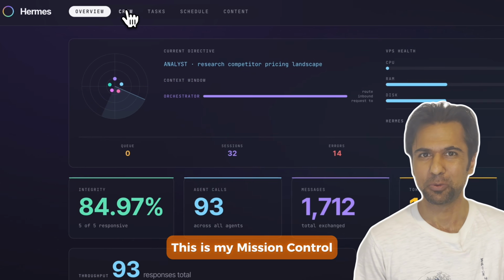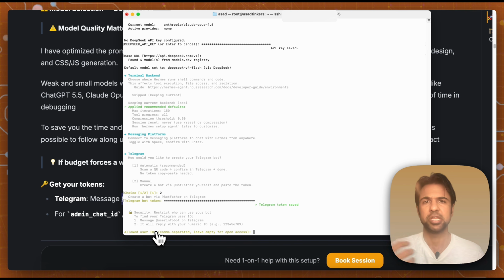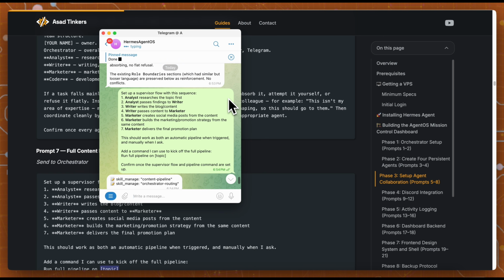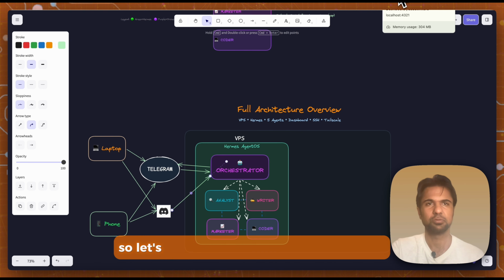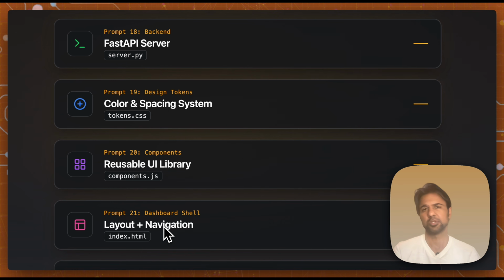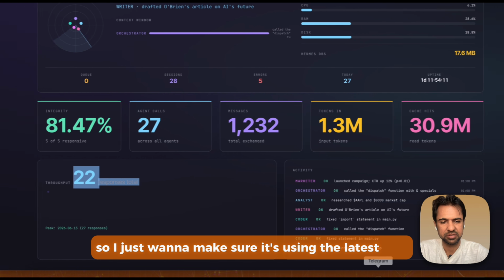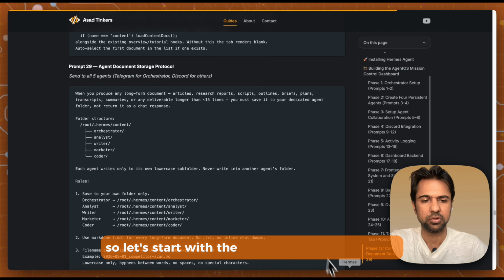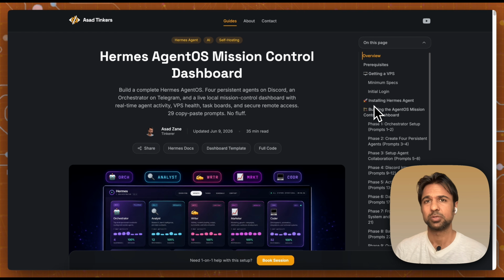Build Hermes AgentOS: 5 Agents Discord Crew & Live Mission Control Dashboard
In this deep dive, I build a full Hermesagent AI AgentOS on a VPS.
Five persistent agents (Orchestrator on Telegram + Analyst, Writer, Marketer, Coder on Discord), each with their own channel, memory, and workspace. Plus a live MissionControl dashboard showing real-time AIagent activity, VPS health, token usage, cron schedules, a personal Kanban board, and a content library where every document the agents produce lives (browseable and editable).

Fully selfhosted . No black boxes. Full control. You own the data.

The entire build is 29 copy-paste prompts from the free guide below.
If you've never touched a VPS or Hermes before, you can still follow along. I walk through every decision, every trap I hit, and every why did I do it this way.

This guide references work from @Komputermechanic with tweaked prompts, setup instructions, and commands.

🔗 LINKS & RESOURCES

→ 📖 FREE WRITTEN GUIDE
Every prompt and all the commands:

→ 📦 TEMPLATE HTML
• Click the Dashboard Template button on the guide page

📌 **Timestamps:**
0:00 What we'll Build
0:34 Prerequisites
3:15 VPS & Hermes Setup
11:24 The Crew & Pipeline
17:55 Discord Integration
27:42 Logging, Backend, Design, and Dashboard Shell
36:40 Overview Tab Build + Post-Build Audit Loop
42:11 Agents, Tasks, Schedule, and Content
50:42 SSH Keys & Desktop Launcher
53:44 Tailscale Mesh (Phone + Laptop, No Tunnels)
55:56 6 Dead Ends I Hit (Troubleshooting)
57:17 Free Guide, Template Download, Support

This is how we build ai agent crew from scratch and a self hosted ai dashboard tutorial. We use Hermes agent to build 5 agents on discord & telegram. Topics Include:
• Prerequisites & VPS Selection
• SSH Login & System Update
• Installing Hermes Agent (One-Line Command)
• Model Selection (Frontier vs Budget)
• Telegram Bot Setup (@BotFather, User ID, Home Channel)
• Hermes TUI Test & First Telegram Message
• Phase 1: Orchestrator Identity & Operating Rules
• Phase 2: Creating 4 Specialists (Coder, Writer, Analyst, Marketer)
• Phase 3: Agent Collaboration & Content Pipeline
• Phase 4: Discord Integration (Server, Bot, Intents, Channel IDs)
• Binding Agents to Dedicated Discord Channels
• Phase 5: Activity Logging (SQLite, Logging Policy, 30-Day Retention)
• Phase 6: Dashboard Backend (Python stdlib, SSE, Read-Only DBs)
• Design System (CSS Tokens, Components, Shell)
• Accessing Dashboard via SSH Tunnel
• Backup Protocol (Non-Negotiable)
• Overview Tab Build + Post-Build Audit Loop
• Fixing Bugs with Audit Loop (Iterative Debugging)
• Agents/Crew Tab + Statistics + Log Table
• Tasks Tab (Personal Kanban)
• Schedule Tab (Hermes + System Cron Jobs)
• Content Tab (Markdown Library, View/Edit)
• Agent Content Storage Protocol
• Token Usage Recap
• SSH Keys (Passwordless Login)
• One-Click Desktop Launcher (.command / .ps1)
• Tailscale Mesh (Phone + Laptop, No Tunnels)
• 6 Dead Ends I Hit (Troubleshooting)
• Free Guide, Template Download, Support

Hermes Agent (v0.15+) — Local AI agent framework
VPS: Ubuntu 24.04, 4-8GB RAM (Contabo / Racknerd)
Platforms: Telegram (Orchestrator) + Discord (4 Specialists)
Dashboard: Python stdlib HTTP server (port 51763), SSE, vanilla HTML/CSS/JS
Database: SQLite (agent-logs.db, state.db, kanban.db, board.db)
Remote Access: SSH tunnel + Tailscale mesh

⚠️ KEY TRAPS TO AVOID
• Single Profile Only — Hermes can't switch profiles at runtime. Each profile needs its own bot tokens. Build everything in one profile.
• Model Quality = Build Velocity — Weak models hallucinate imports, break reactivity. Use frontier models. Budget? Split prompts into 2-3 steps.
• Backup Before Every Frontend Prompt — One bad edit = white screen. Snapshot index.html and server.py before every change.
• SSH Tunnel Dies — Use one-click launcher or autossh. Best: Tailscale (survives sleep/wake/network changes).
• Discord Permissions — Enable all 3 intents (Presence, Server Members, Message Content). Test "Who are you?" in each channel.